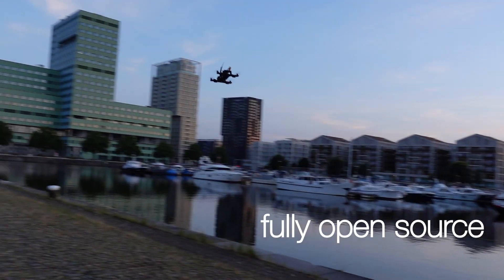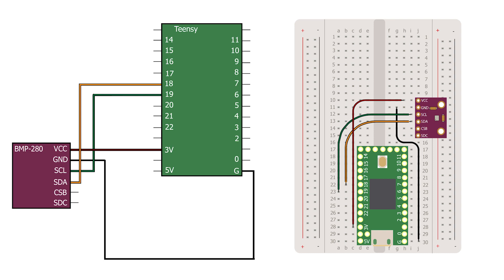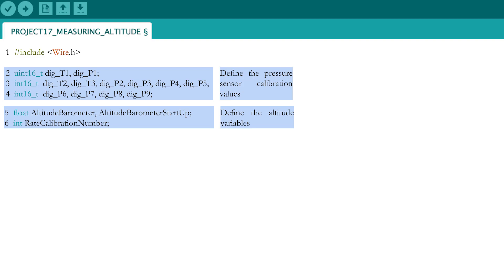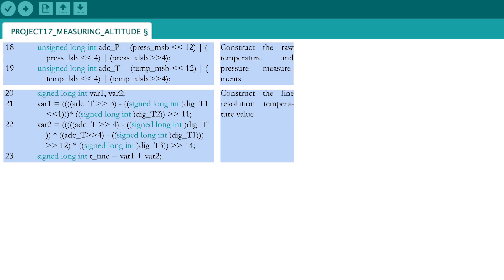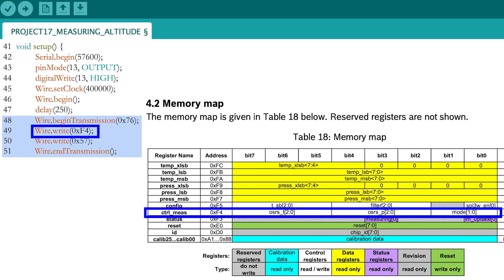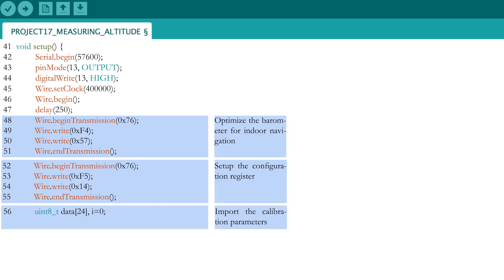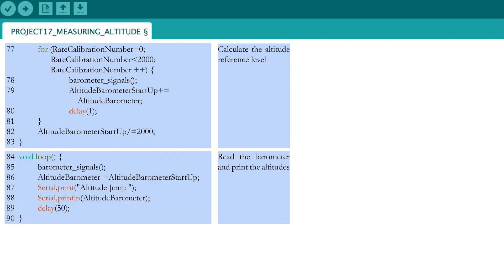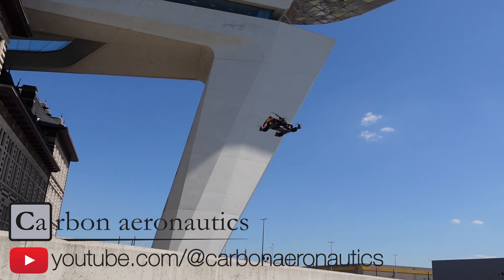17 | Measure altitude with the BMP280 barometric sensor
In this video, you will learn how you can measure the altitude of your quadcopter drone through the use of the BMP280 barometric sensor.